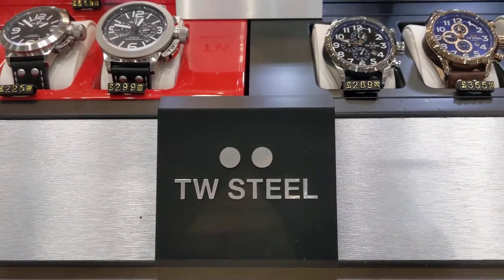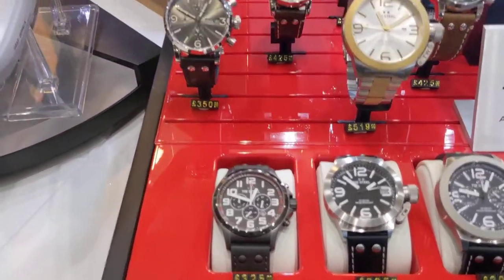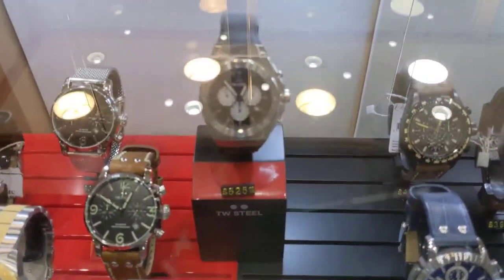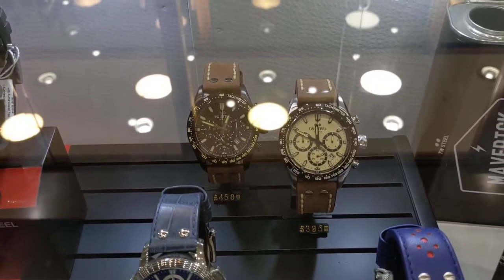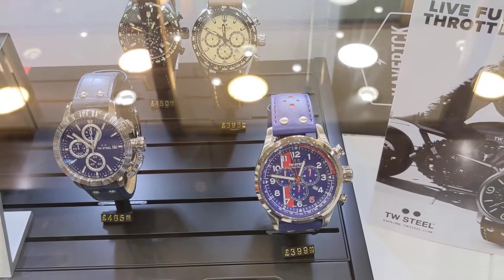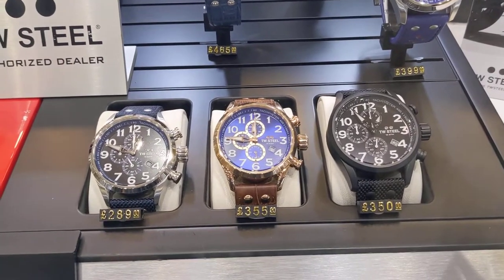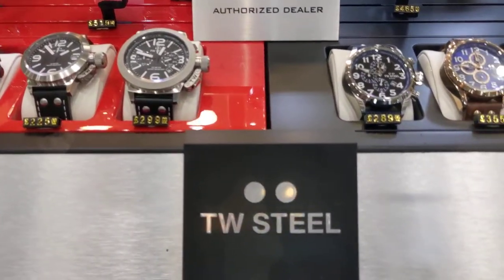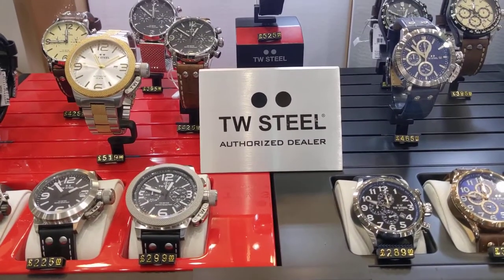Video Shopping - TW Steel Watches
Video Shopping at Toulson Jones Jewellers, if you see an item that you like or if you would like a closer look at a piece just get in touch.